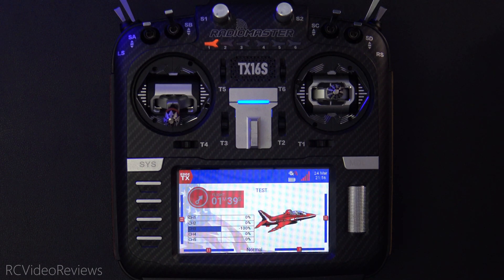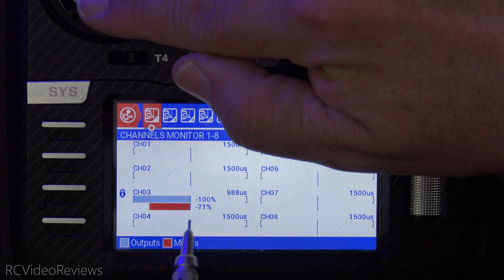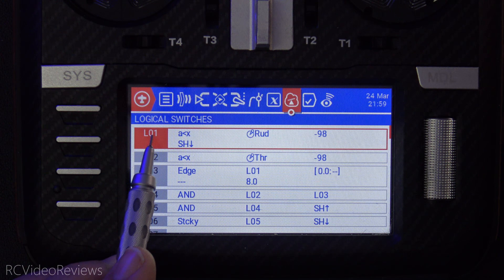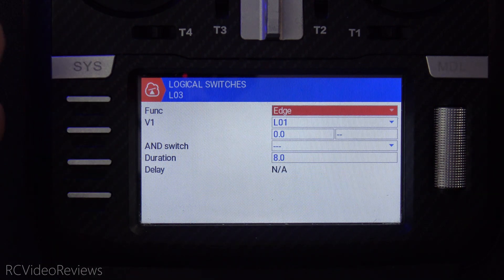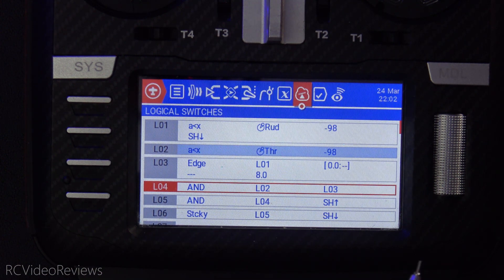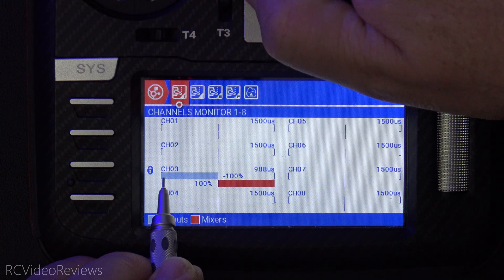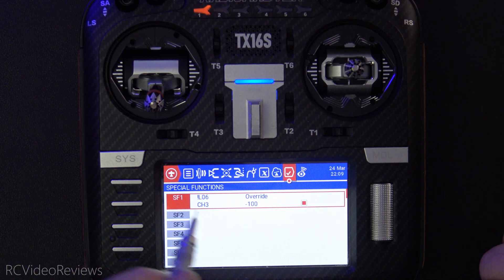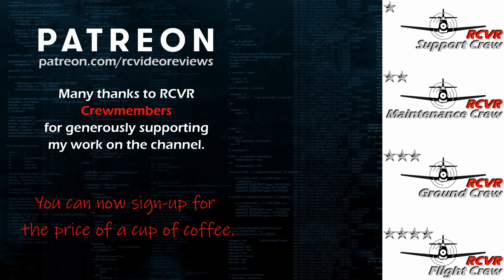EdgeTX Snippet • Two Stage Timed Arming Sequence PLUS Throttle Check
In this EdgeTX Snippet I'll show you a two stage timed arming sequence with a pre-arm throttle check.